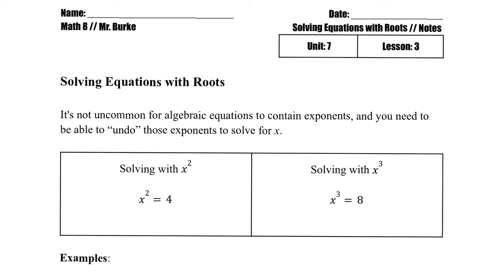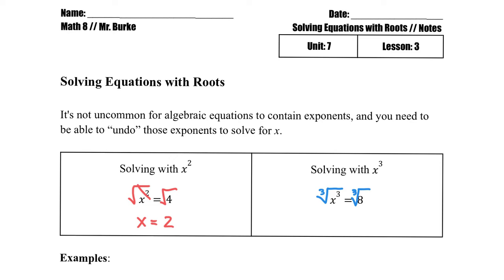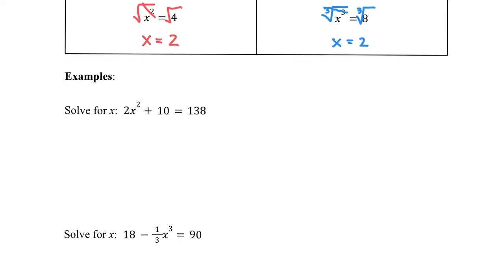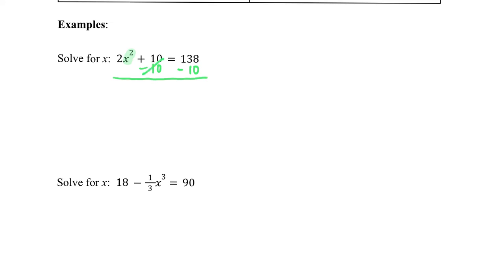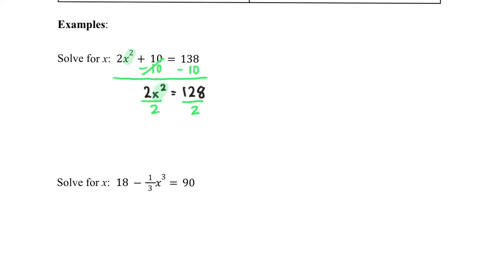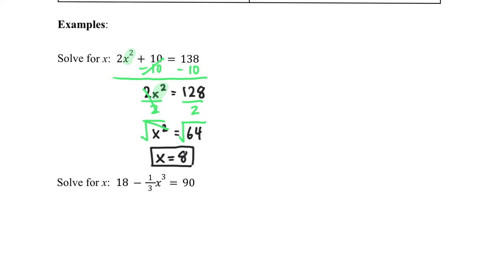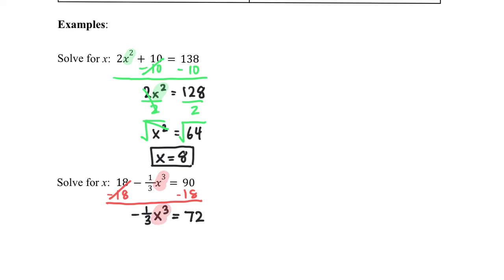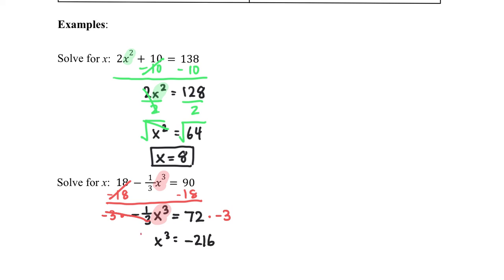U7L3 - Solving Equations with Roots - Notes